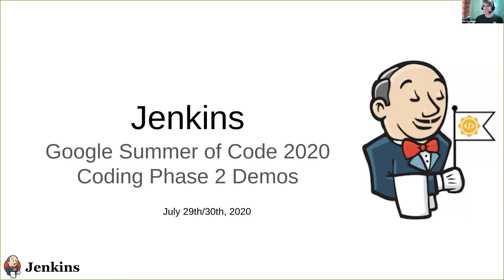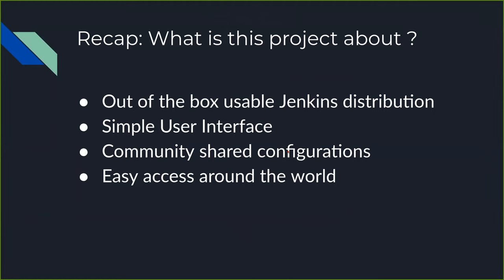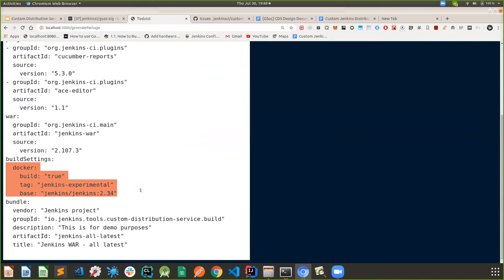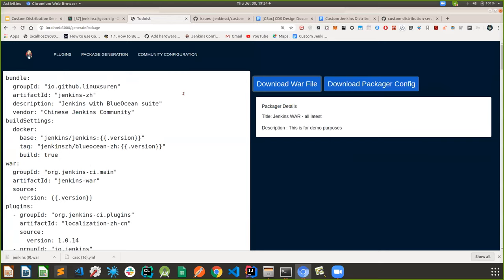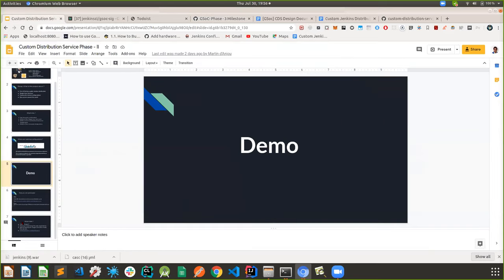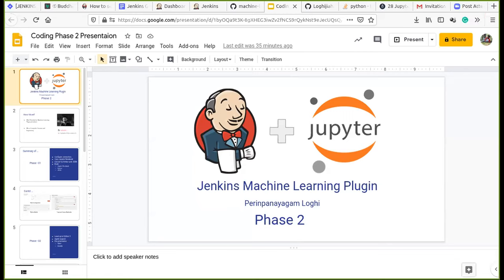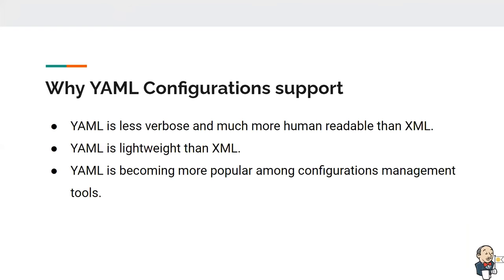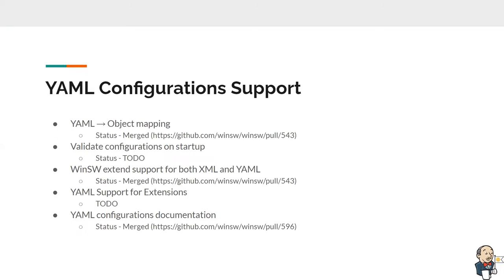GSoC 2020 - Coding Phase 2 demos, Part II (Jul 30, 2020)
At this meeting GSoC students in the Jenkins will present their projects. Each student will do a quick project overview and a live demo of the current project status. This is the second part of the presentations.

Agenda:
* GSoC 2020 Introduction by Martin d'Anjou
* Custom Jenkins distribution build service by Sladyn Nunes
* Machine Learning Plugins for Data Science by Loghi Perinpanayagam
* Jenkins Windows Services: YAML Configuration Support by Buddhika Chathuranga